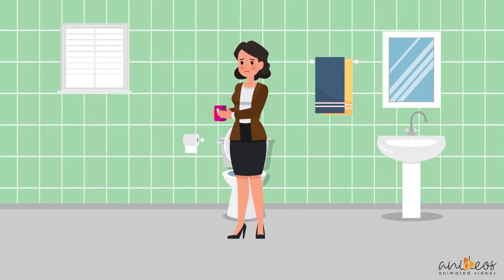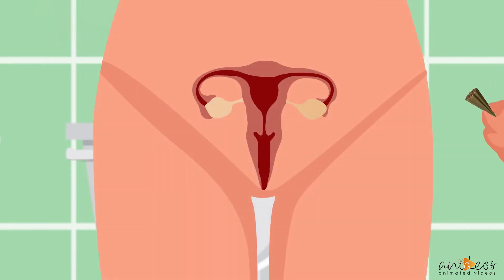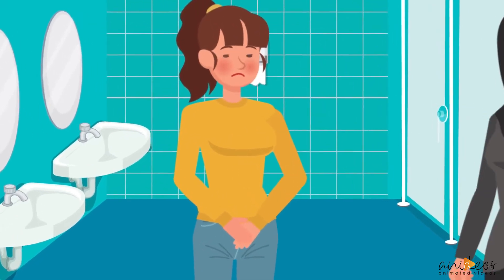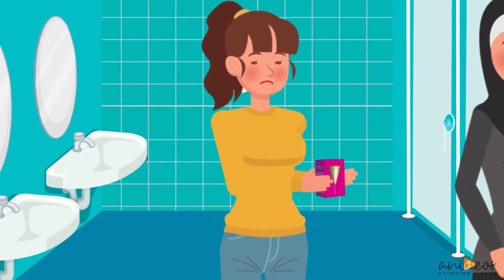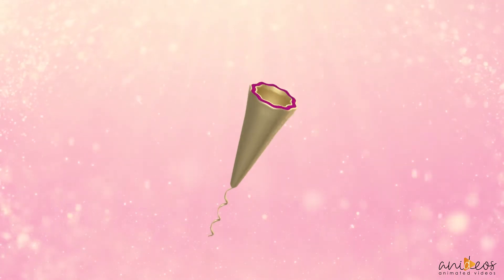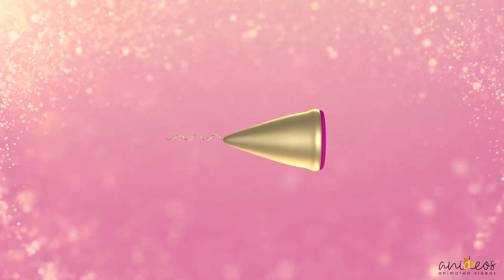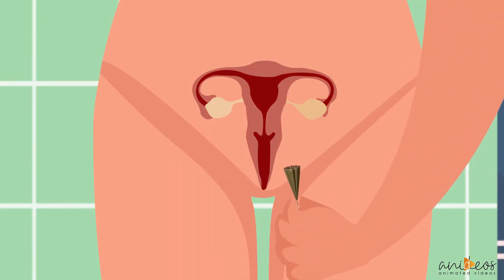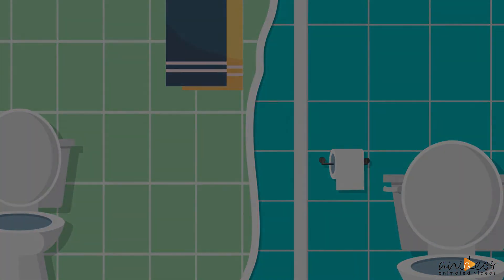Heated Menstrual Cup | Anideos Explainer Animation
Created by Anideos.com for our client to help demonstrate the use and benefits of their product.